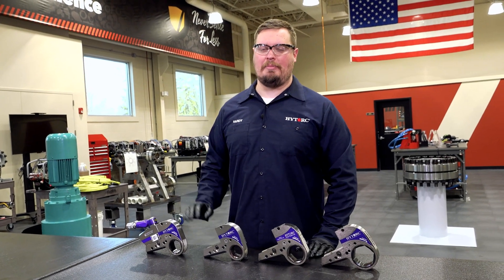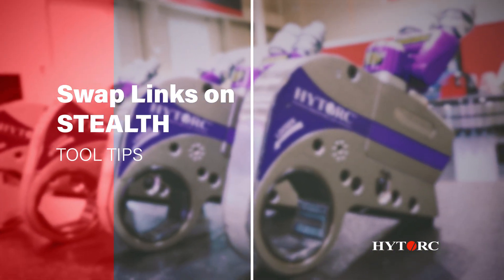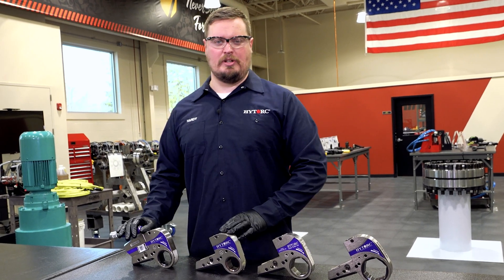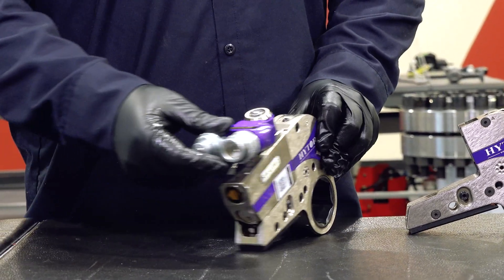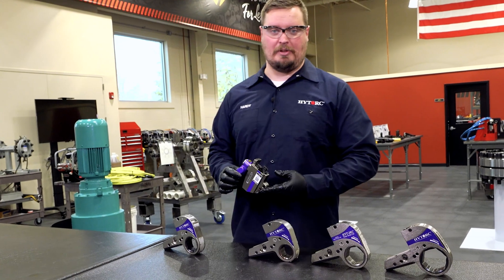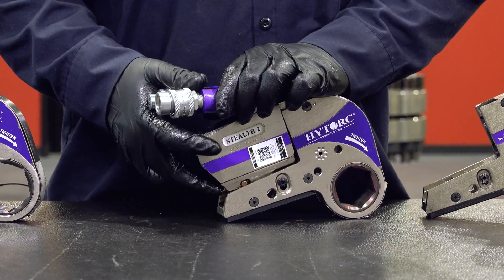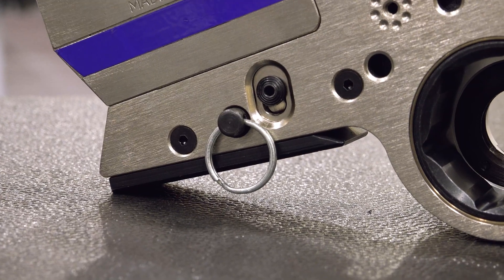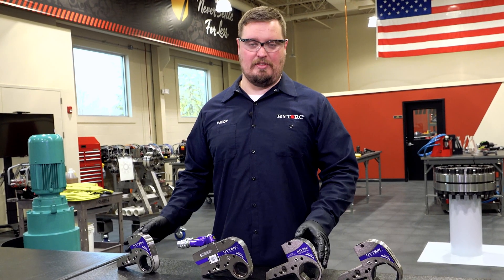How to swap links on the STEALTH Low Clearance Hydraulic Torque Wrench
In this video, you will learn how to properly swap out links for the STEALTH low-clearance hydraulic torque tool.  Each STEALTH Tool is compatible with different-sized links, giving a range of ratchet sizes.  Hardy will show how easy it is to disengage the link from the power head for removal, and then how to attach your next link size.

The STEALTH tool is designed to be used for applications where a standard tool or socket can't fit, such as in low-clearance bolting applications, or for protruding bolts.  The STEALTH is a premium hydraulic torque wrench that is designed for rugged, repeatable use.